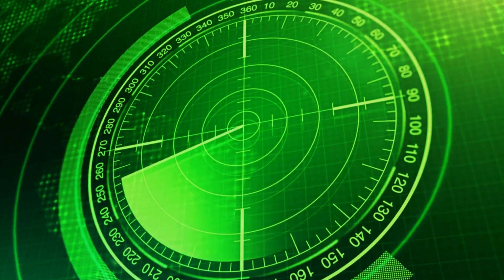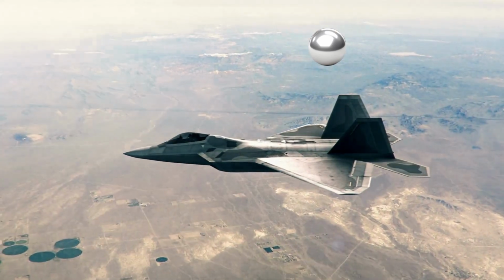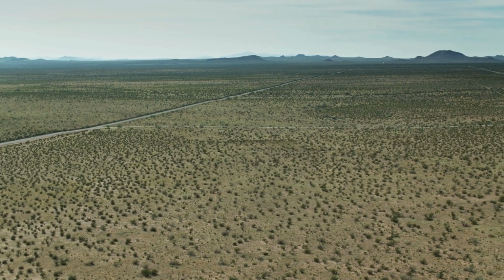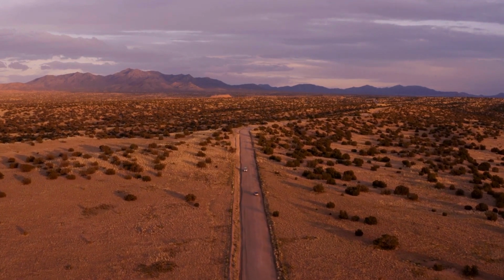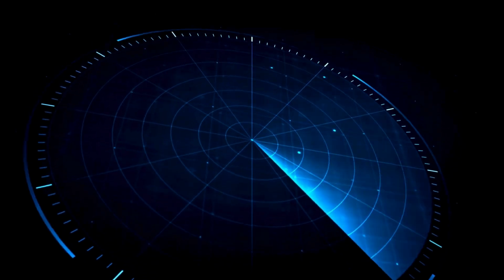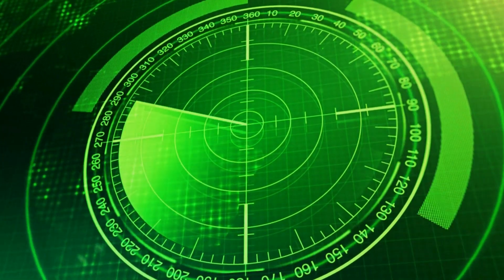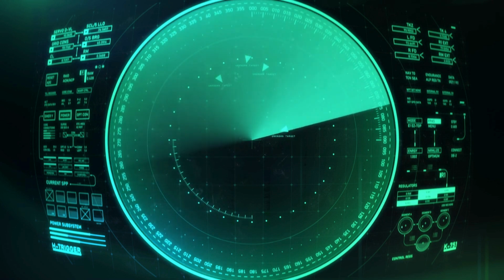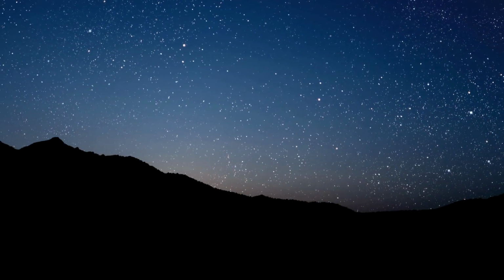UFO Detection Technology (Mitch Randall)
In this podcast, we delve into citizen-powered UFO tracking and discuss Mitch Randall's affordable passive radar technology for UAP detection—a breakthrough aimed at making UFO tracking accessible to everyone.

Follow the trail of whistleblowers revealing covert programs, and join me as I explore the potential existence of extraterrestrial life.

It will help me spread the word about the reality of UAPs/UFOs.

Lue Elizondo’s experiences and insights into the government’s investigation of UFOs and UAPs are explored in his memoir, Imminent: Inside the Pentagon’s Hunt for UFOs, which was released on August 20, 2024. This book offers a groundbreaking account from the former leader of the Pentagon's Advanced Aerospace Threat Identification Program (AATIP). In it, Elizondo reveals long-hidden information about UAP incursions into military airspace and facilities, shedding light on issues with significant implications for national security and our broader understanding of the universe.

Get the book by Lue Elizondo “Imminent: Inside the Pentagon’s Hunt for UFOs.”

Copyright Title 17, US Code (Sections 107-118 of the copyright law, Act 1976): All media in this website is used for the purpose of review & commentary under terms of fair use. All footage, & images used belong to their respective companies.